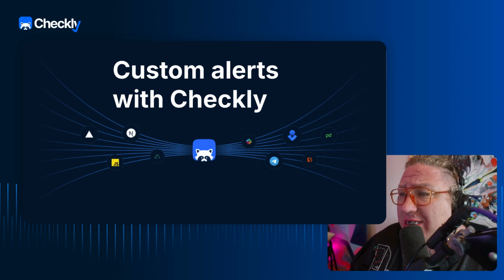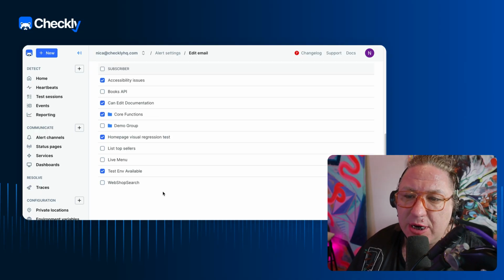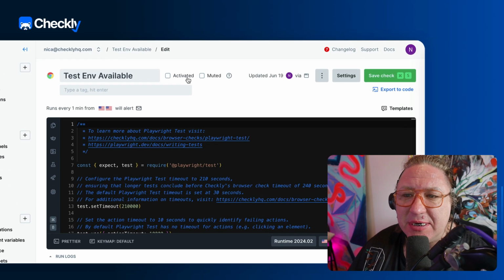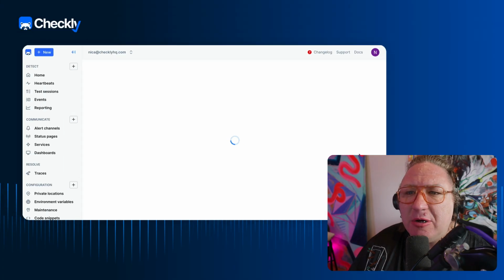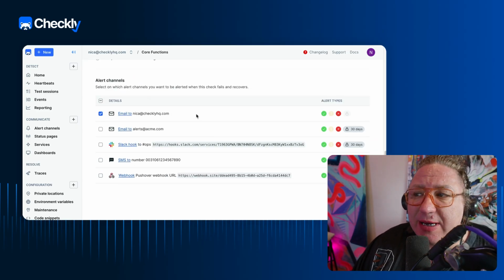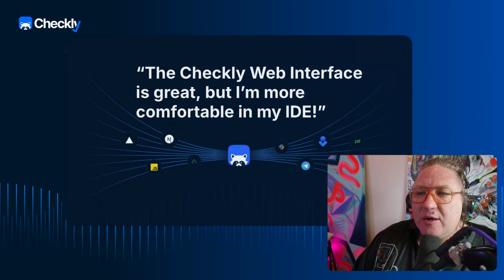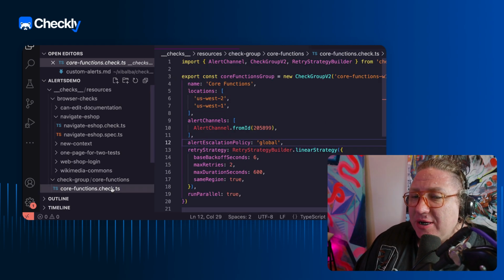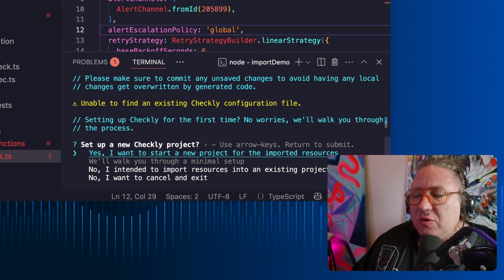Custom Alerts in Checkly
Learn how to customize your alerts in Checkly to get only the notifications you need. Plus, see how to use the Checkly CLI to import existing checks from the UI into code for full version control and automation.